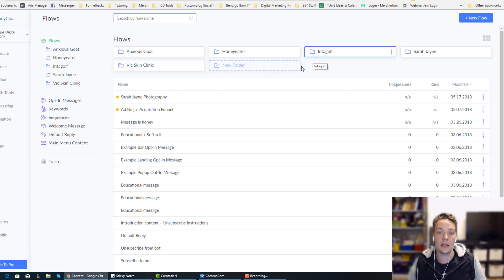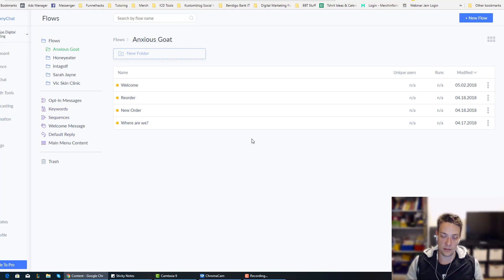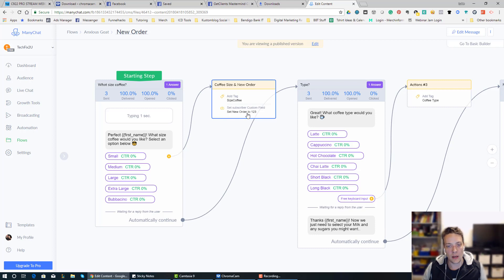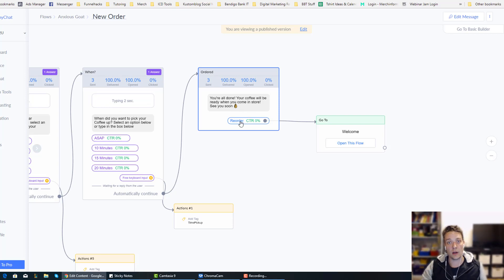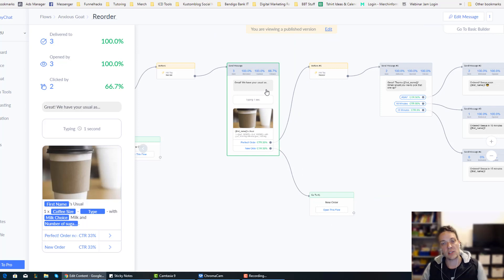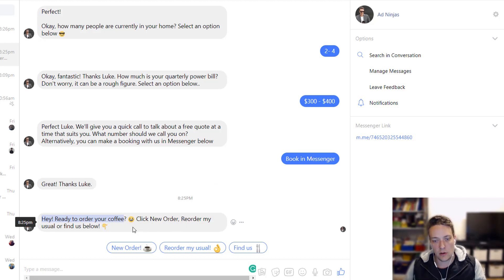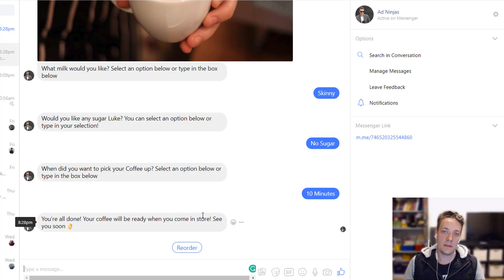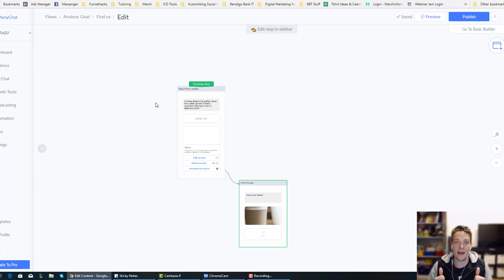Facebook Messenger Bot For Business - FREE ManyChat Coffee Shop Ordering Bot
Running a Coffee Shop? Download my free ManyChat Coffee Shop Template that I use to automate coffee ordering!